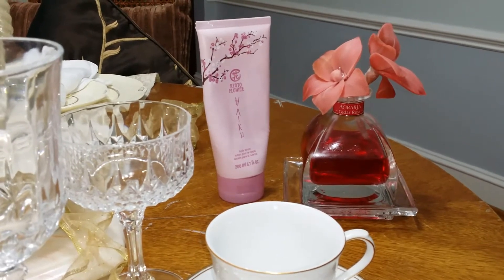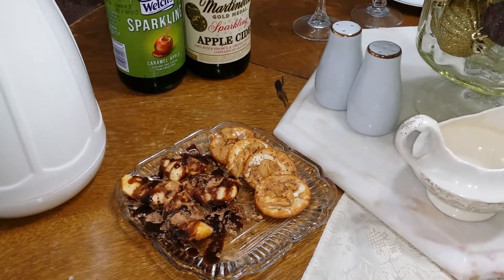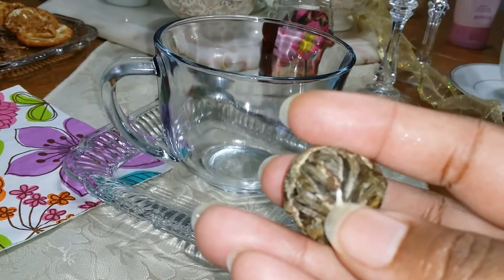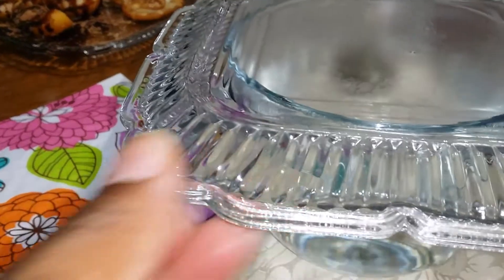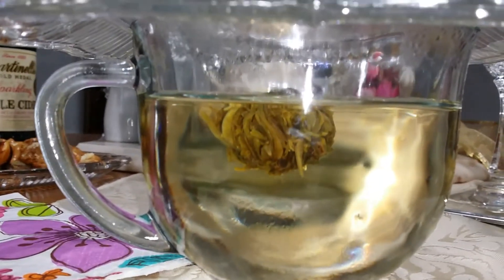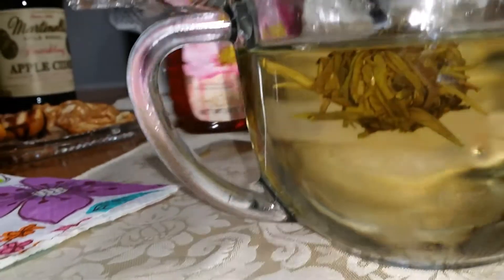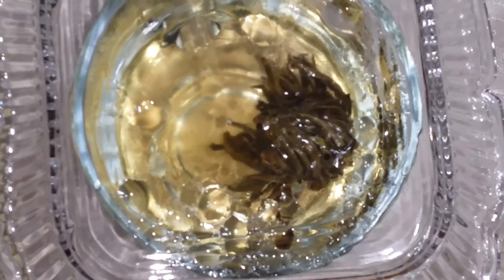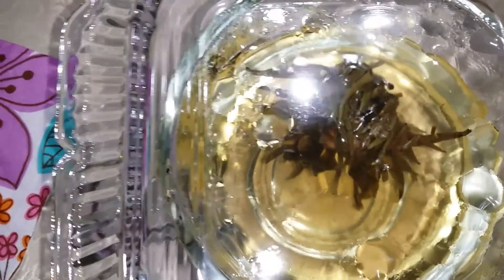Introduction to the "What's in my Cup?" Tea Party Series |You're Invited! | Ep. 1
We are having a tea party and you are invited! Come inside to find out which tea we are featuring today!
16 Jesus replied with this story: “A man prepared a great feast and sent out many invitations. 17 When the banquet was ready, he sent his servant to tell the guests, ‘Come, the banquet is ready.’ 21“The servant returned and told his master what they had said. His master was furious and said, ‘Go quickly into the streets and alleys of the town and invite the poor, the crippled, the blind, and the lame.’ 22 After the servant had done this, he reported, ‘There is still room for more.’ 23 So his master said, ‘Go out into the country lanes and behind the hedges and urge anyone you find to come, so that the house will be full. Luke 14:16-17New Living Translation (NLT)